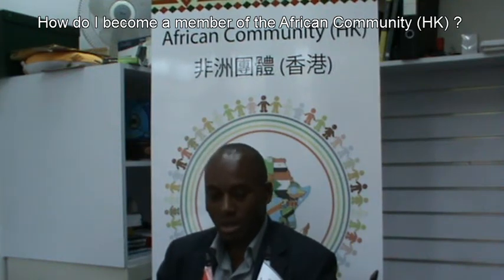How do I sign up to become a member of the African Community (HK) ?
The African Community (HK) is a Hong Kong based organization that was set up in December 2009. Its aims are twofold:

1.) To strive to educate our brothers and sisters about the need to respect Chinese culture, to learn the local values of Hong Kong and to follow this city's laws and regulations.
2.) To help the people of Hong Kong better understand African culture, its customs and its diverse peoples.

Address: Flat B 4th floor Alpha House, 27-33 Nathan Road, Tsim Sha Tsui, Kowloon, Hong Kong

*The information presented in this video represents the views of the speaker(s) and should not be construed as legal advice.*

-- Remember to turn on subtitles at the bottom right of the video to view subtitles in over 40 languages --
[To choose multilingual captions: •go to bottom right hand corner of video •click on the captions button [cc] to turn English captions on •then choose language of your choice]

- ترجمے پر 40 سے زائد زبانوں میں سب ٹائٹلز کو ملاحظہ ویڈیو کے سب سے نیچے حق میں تبدیل کرنے کے لئے یاد رکھیں -
بہزبانی کیپشن کا انتخاب کرنے کے لیے: • • کیپشن کے بٹن پر کلک کو نیچے دیے گئے ویڈیو کے دائیں کونے میں جانا [سی سی] • پر انگریزی کیپشن کی طرف تو اپنی پسند کی زبان کا انتخاب کریں]

S'il vous plaît cliquez sur l'option sous-titres pour afficher les sous-titres pour cette vidéo en 40 langues.
[Pour choisir les légendes multilingues:
• aller au coin en bas à droite de la vidéo cliquez sur le bouton • légendes [cc] pour activer légendes en anglais sur • puis choisissez la langue de votre choix]

* L'information présentée dans cette vidéo représente le point de vue du locuteur (s) et ne doivent pas être interprétées comme des conseils juridiques. *

40 + மொழிகளில் இந்த வீடியோ வரிகள் காண தலைப்புகள் விருப்பத்தை கிளிக் செய்யவும்.
[பன்மொழி தலைப்புகள் தேர்வு செய்ய:
• வீடியோ கீழே வலது கை மூலையில் வேண்டும் தலைப்புகள் பொத்தானை • கிளிக் போய் [cc] • அன்று ஆங்கிலம் தலைப்புகள் திரும்ப பிறகு உங்கள் விருப்ப மொழியில் தேர்வு]

* இந்த வீடியோ அளித்த தகவலின் பேச்சாளர் (கள்) கருத்துக்களை பிரதிநிதித்துவம் மற்றும் சட்ட ஆலோசனை போன்ற வேண்டும் என்ற கூடாது. *

يرجى النقر على خيار تعليق لعرض ترجمة لهذا الفيديو في اللغات + 40.
[لاختيار التسميات لغات:
• الذهاب إلى أسفل الزاوية اليمنى من الفيديو • اضغط على زر تعليق [سم] لتحويل التسميات الإنجليزية على • ثم اختيار لغة من اختيارك]

* إن المعلومات الواردة في هذا الفيديو يمثل وجهة نظر المتكلم (ق)، وينبغي ألا يفسر على المشورة القانونية. *